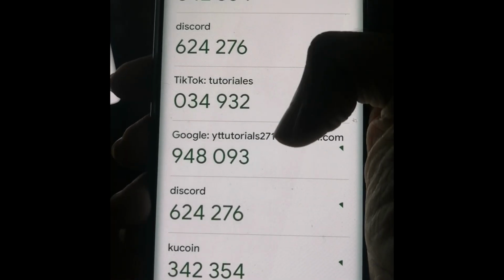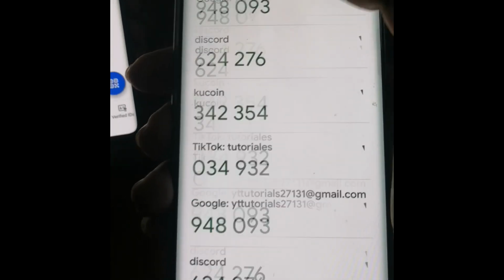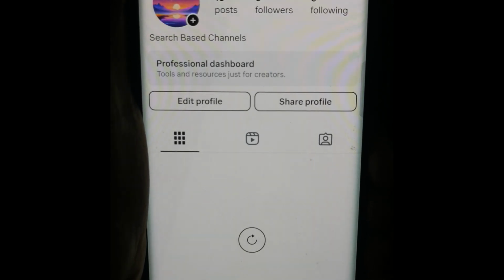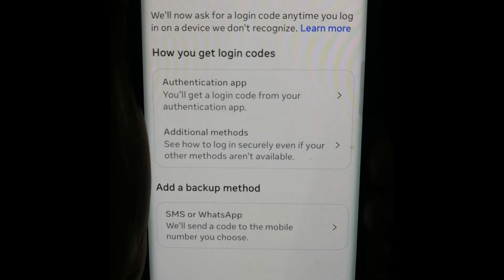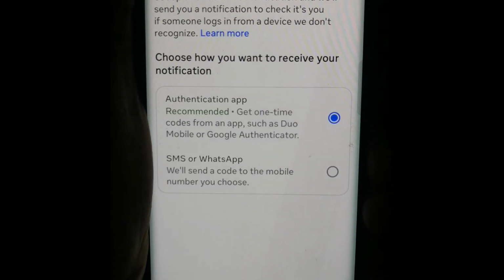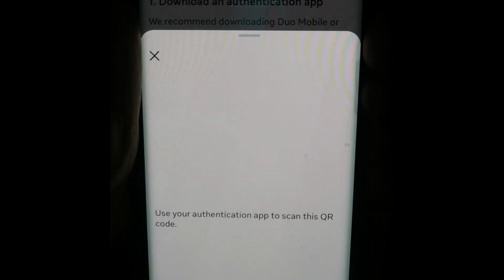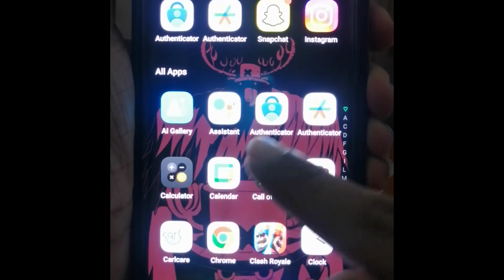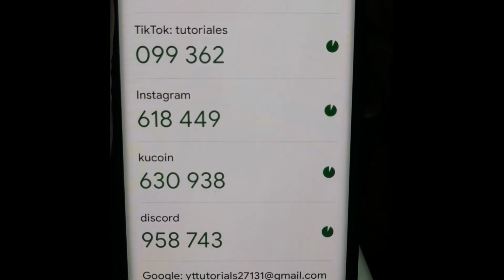How to TRANSFER Microsoft Authenticator to Google Authenticator (Step by Step)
This tutorial shows you how to transfer your accounts from Microsoft Authenticator to Google Authenticator securely and seamlessly without losing access. Please consider liking the video and letting us know if you have any comments, ideas or questions, we really appreciate any feedback! We have plenty of other tutorials on our channel so come and see if we can help you with anything else :)